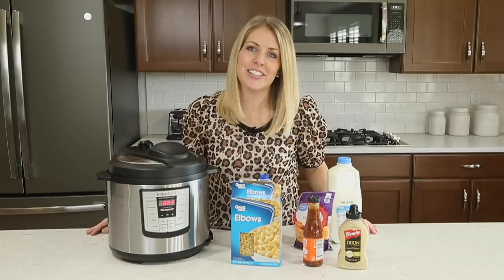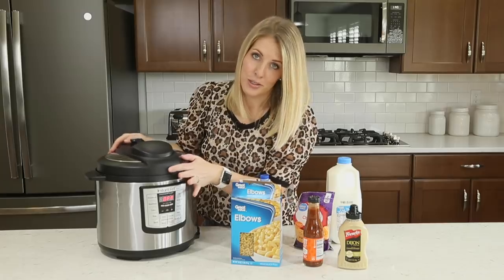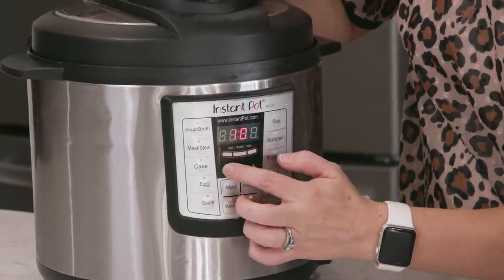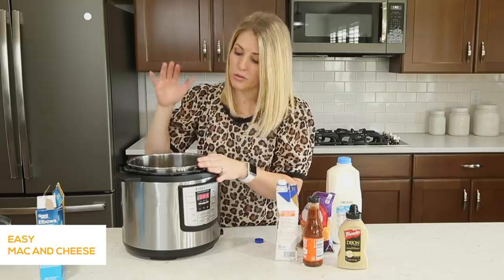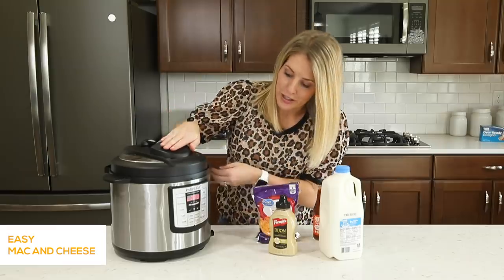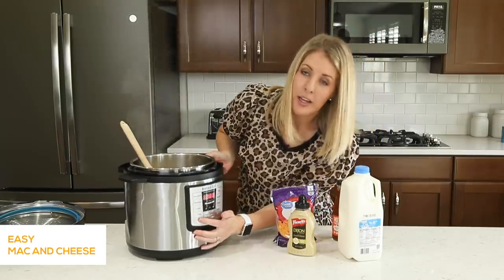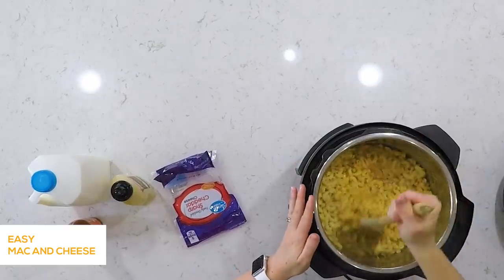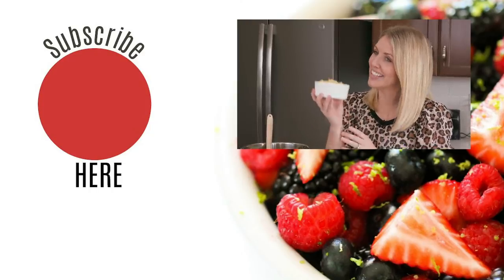Extremely Easy and Affordable Instant Pot Macaroni and Cheese Recipe - How to Use an Instant Pot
This is by far the easiest Instant Pot Recipe you will ever make! If you are new, or if you have been around for awhile, this is the recipe to make!

My Instant Pot Mac and Cheese won't last very long because EVERYONE will eat it so fast!

If you need more Extremely Easy and Affordable Instant Pot recipes, you can find them